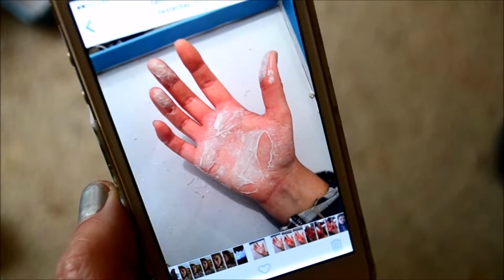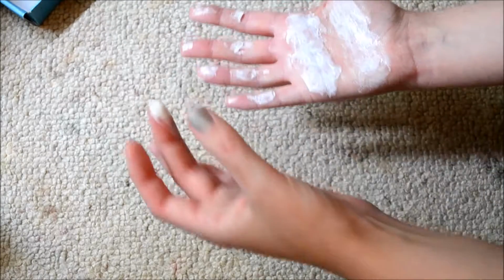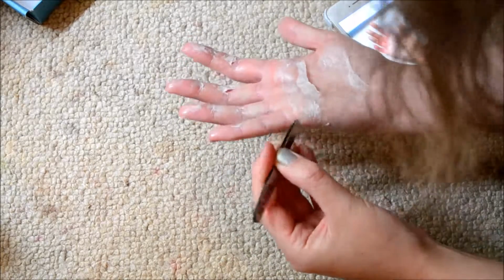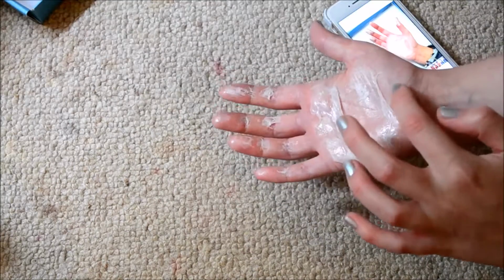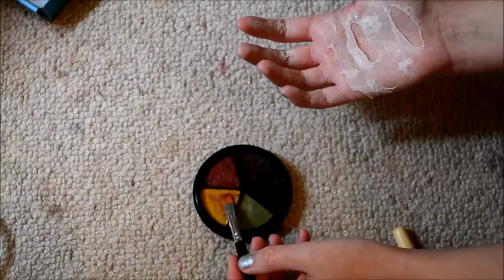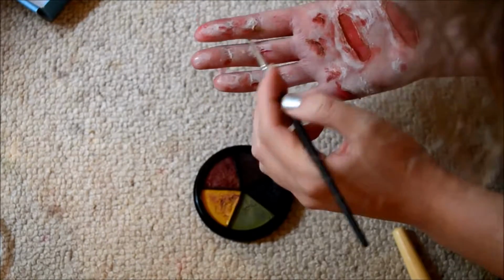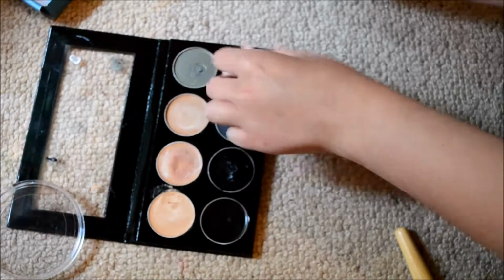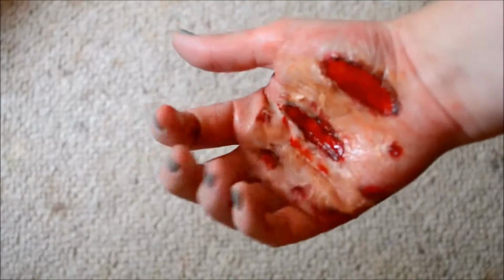Burnt & Blistered Hand | SFXAmy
SAY HEY TO ME
Don't forget to bump up the quality to 1080p!!!
Once again want to apologize for my terrible opening and terrible acting!
PRODUCTS I USED:
+ Liquid latex
+ Colourset powder - but any loose powder would do
+ Mehron bruise 505-B pallet (used all colours - mostly bloody rose & burnt maroon)
+ Foundation greasepaints ( medium olive , black & white)
+ Stage blood
+ Barrier spray - to seal the colours ( I forgot to show a clip)